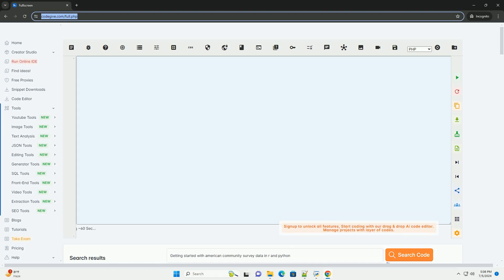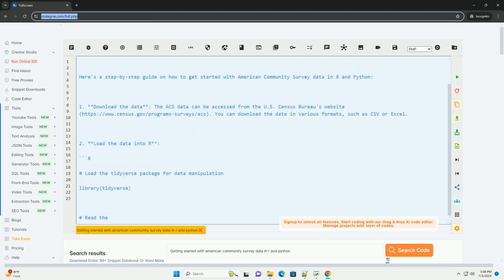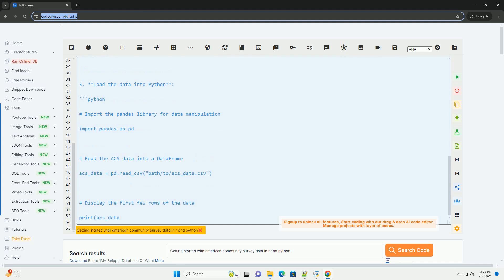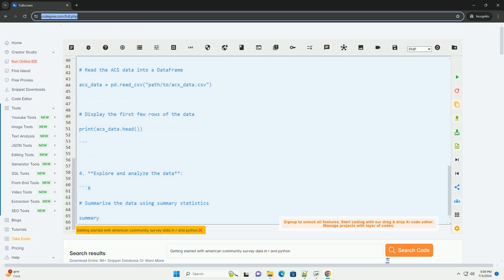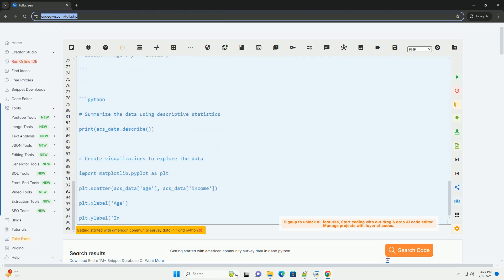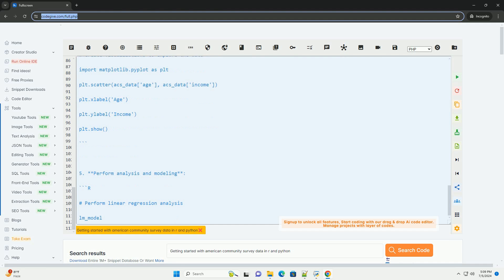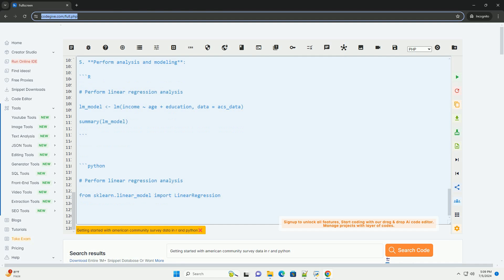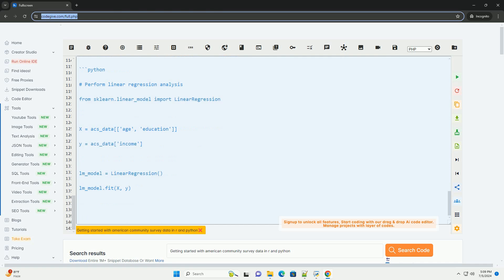Getting started with american community survey data in r and python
sure! the american community survey (acs) is a survey conducted by the u.s. census bureau that collects detailed demographic, social, economic, and housing information. this data can be very valuable for various types of analysis and research.

here's a step-by-step guide on how to get started with american community survey data in r and python:

1. **download the data**: the acs data can be accessed from the u.s. census bureau's you can download the data in various formats, such as csv or excel.

2. **load the data into r**:

3. **load the data into python**:

4. **explore and analyze the data**:

5. **perform analysis and modeling**:

6. **interpret the results**:
after performing analysis and modeling, you can interpret the results to draw meaningful insights and conclusions from the acs data.

by following these steps, you can get started with american community survey data in r and python, explore the data, perform analysis, and gain valuable insights for your research or projects.

american python snake
american python diet
python american flag code
python american option pricing binomial
american python

american python snake
american python diet
american python
python american pronunciation
python american date format
python american spelling
american python species
python american option pricing
python community package
python community discord
python community forum
python community detection
python community college
python community library
python community module
python community